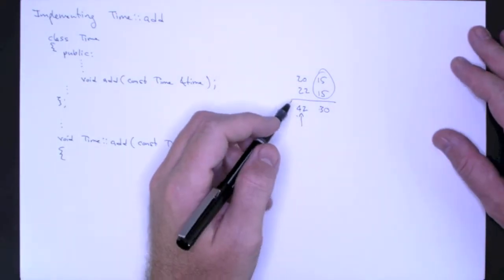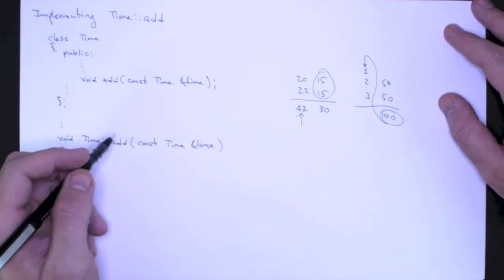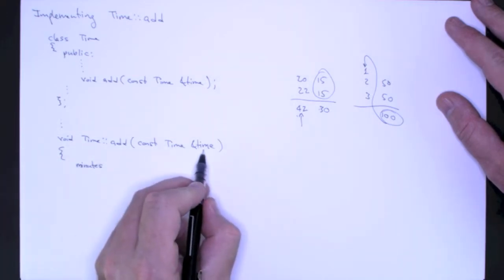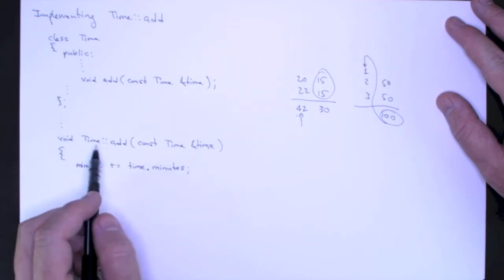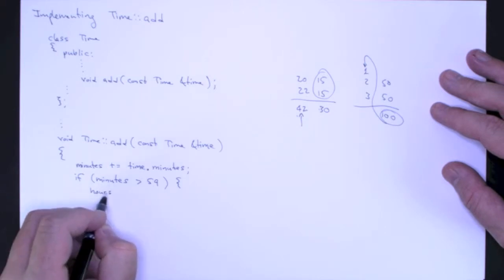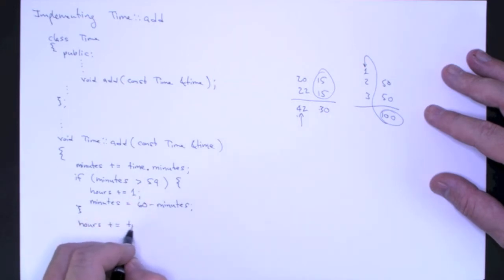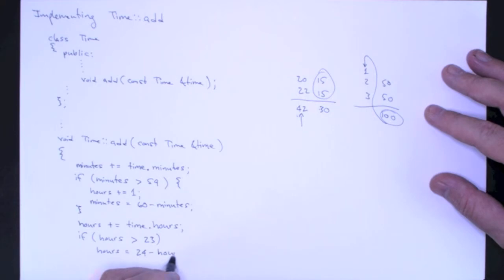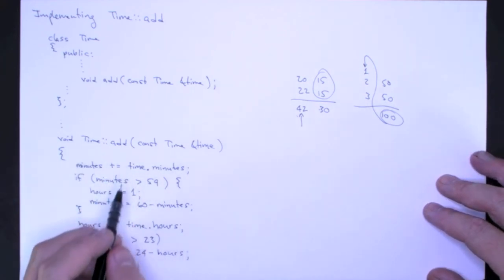Implementing the Add Method for the Time Class